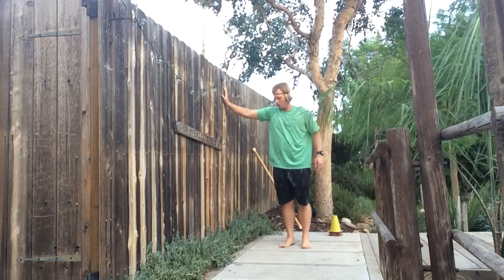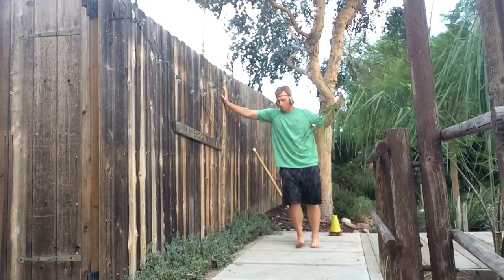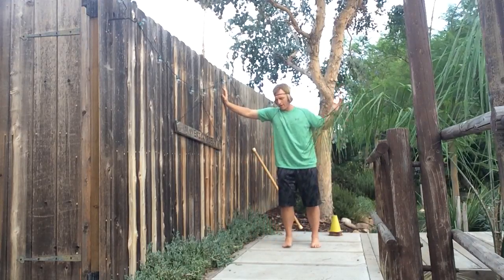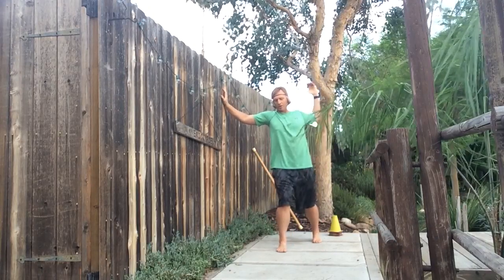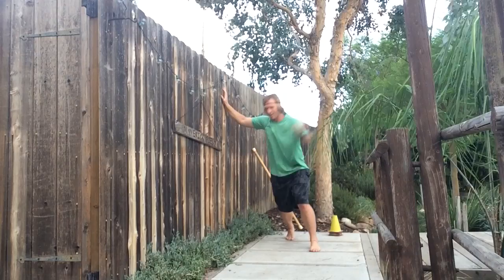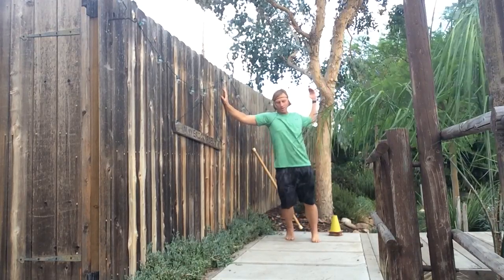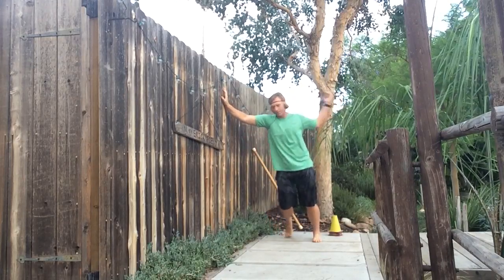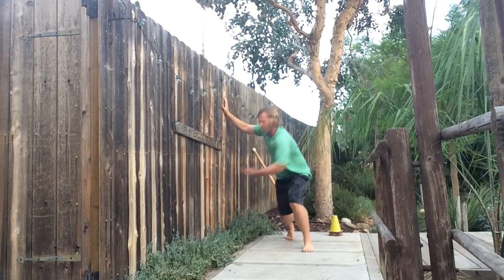PT 3-point wall pendulum swings Fp UE stabilization, Tp UE and Sp LE drivers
Closed Kinetic Chain: PT 3-point wall pendulum swings Fp UE stabilization, Tp UE and Sp LE drivers